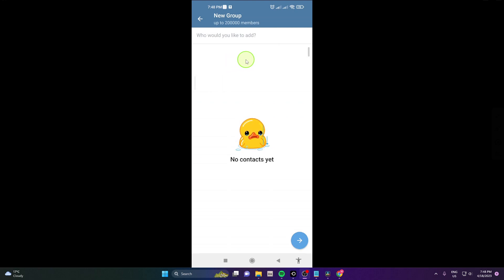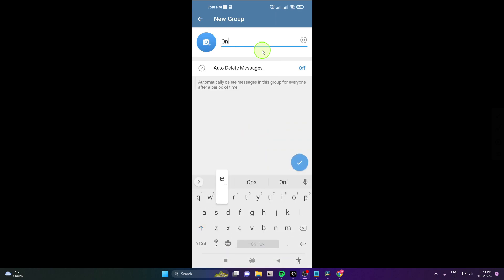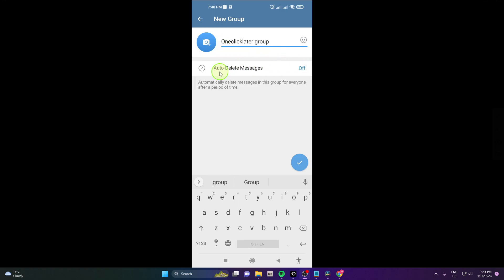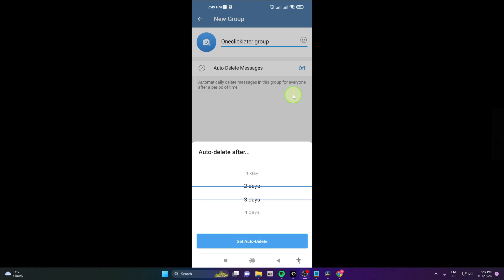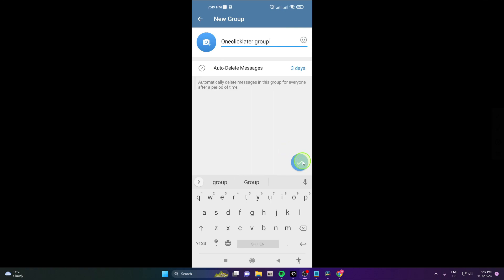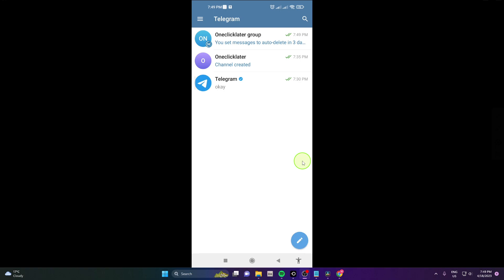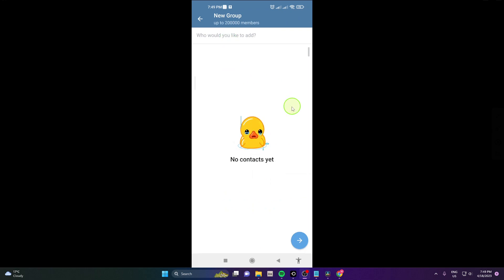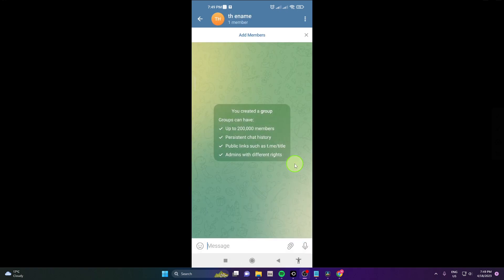How To Create a Group | Telegram